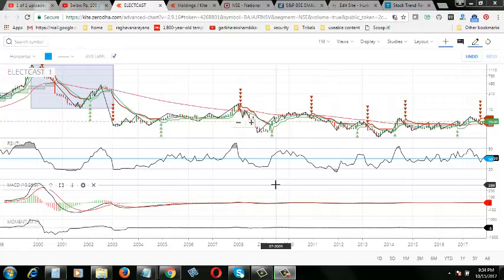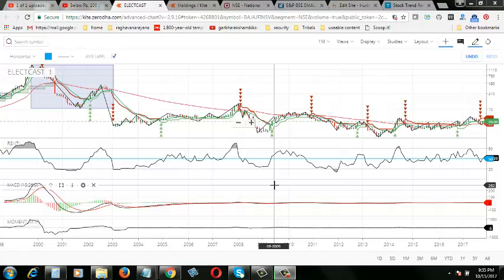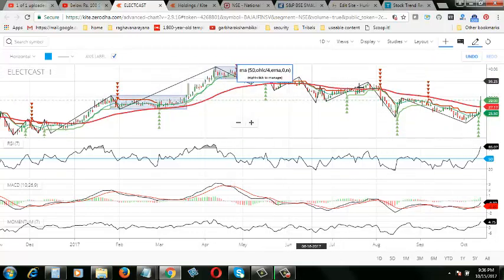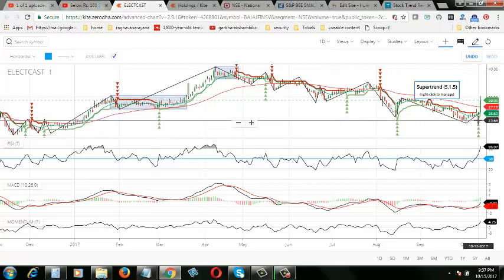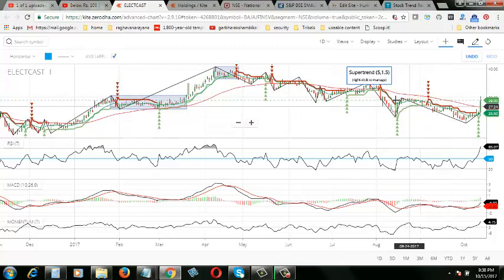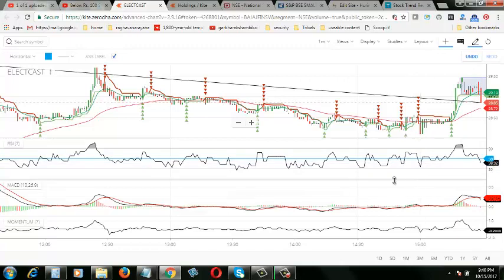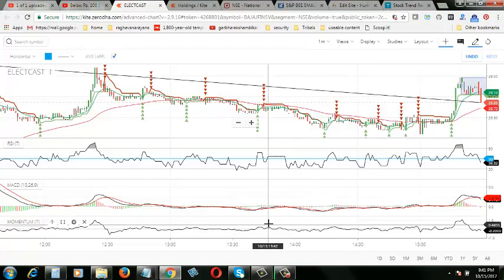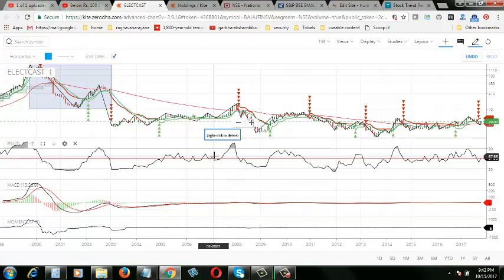Electrosteel is a FLOP Stock! - TRENDRIDER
In this video, we do technical analyses on Electrosteel to check where the stock fits in the following time frames: day trading, swing trading & long-term trading. I am not suggesting or recommending that you should buy the above stock.